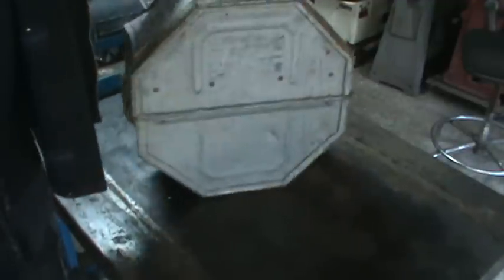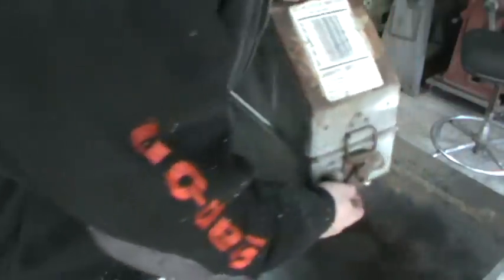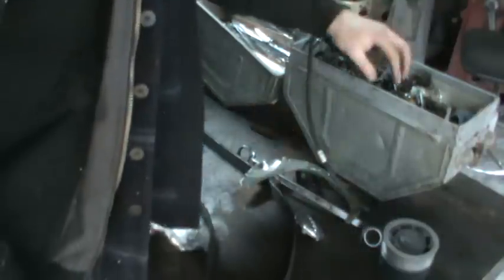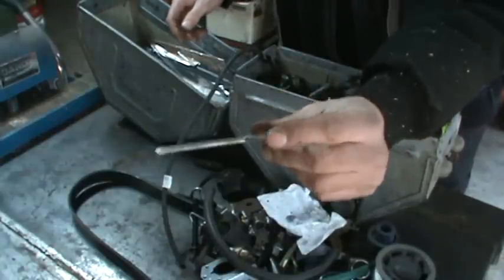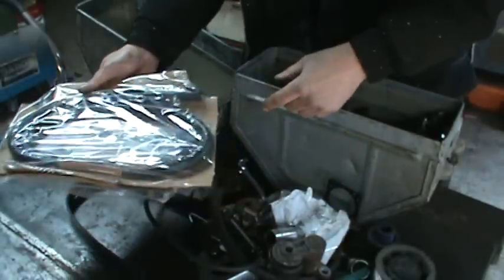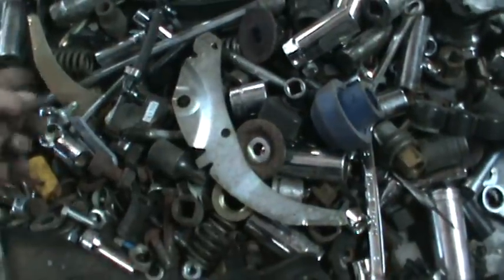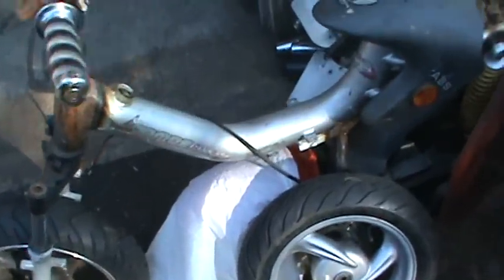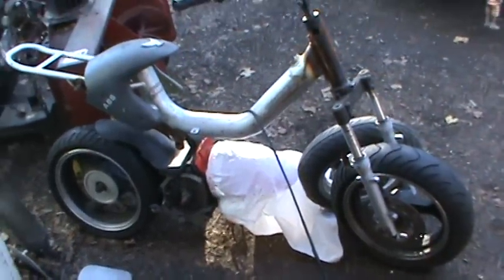youtuber dropped off some scrap goodies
amesies corner